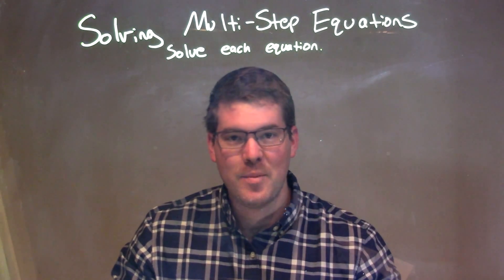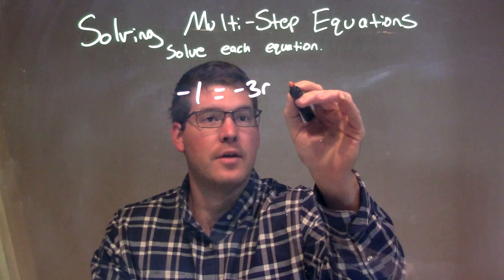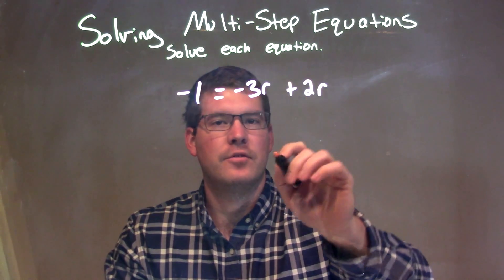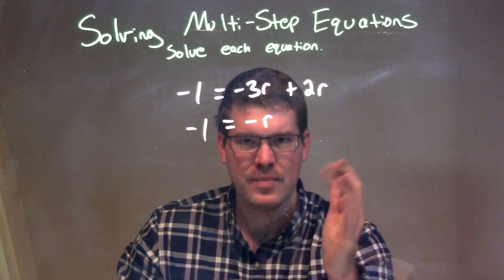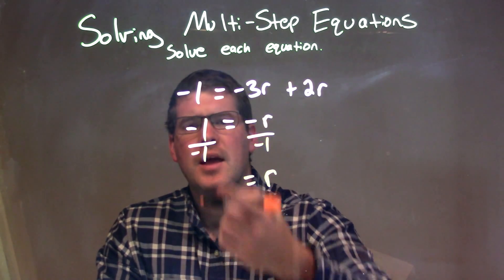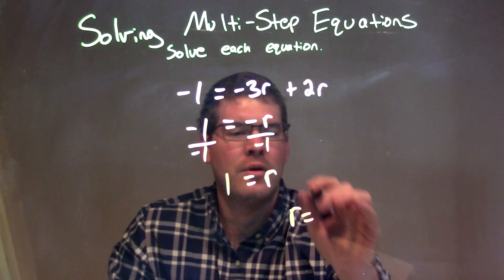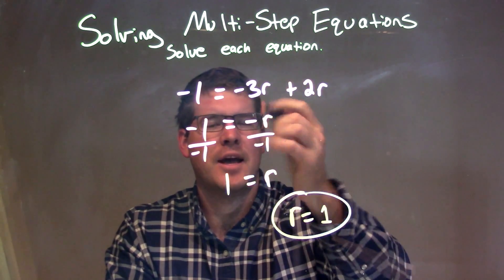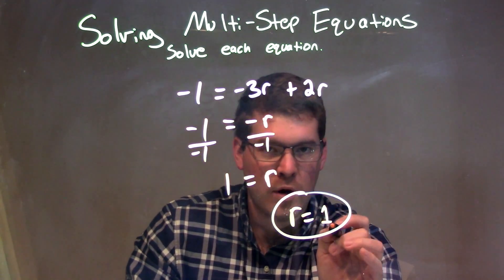Solve -1=-3r+2r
A math video lesson on Solving Multi-Step Equations. This video solves -1=-3r+2r